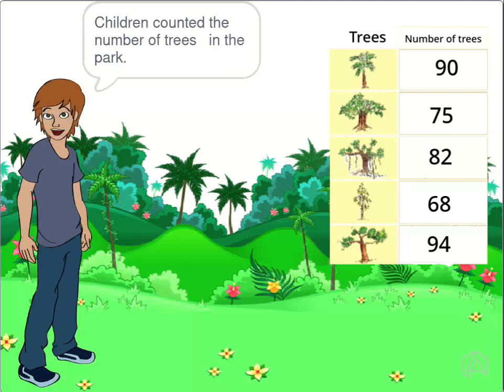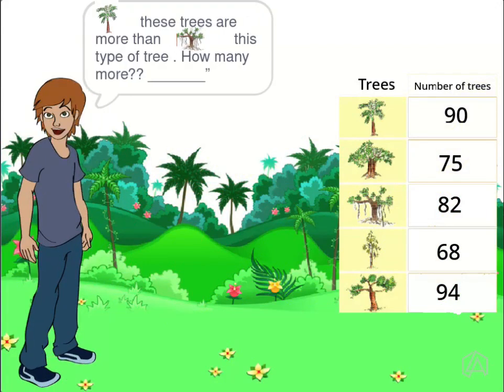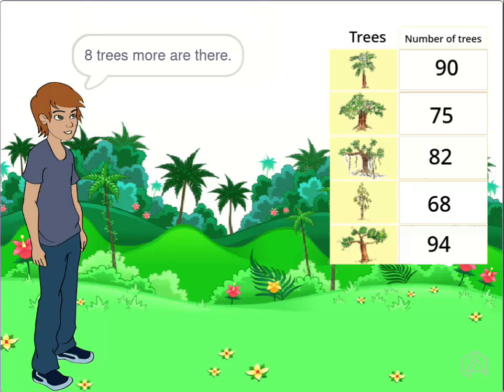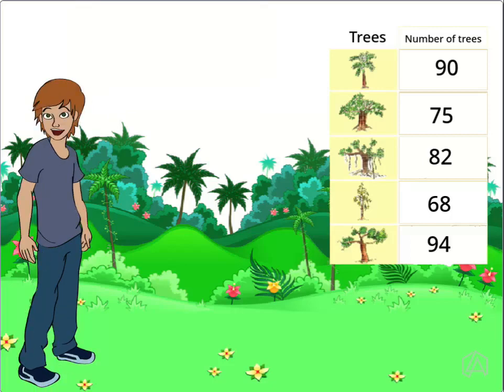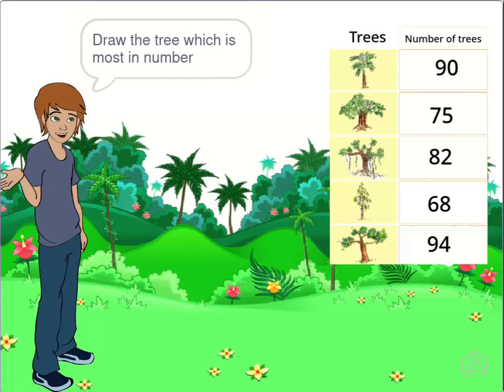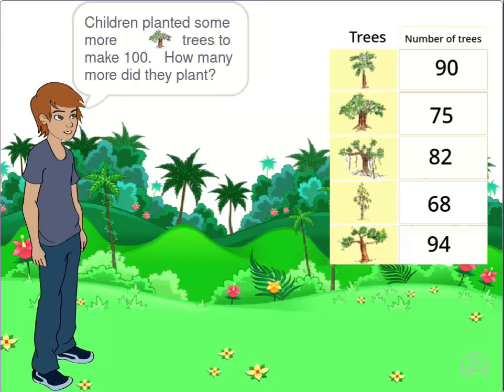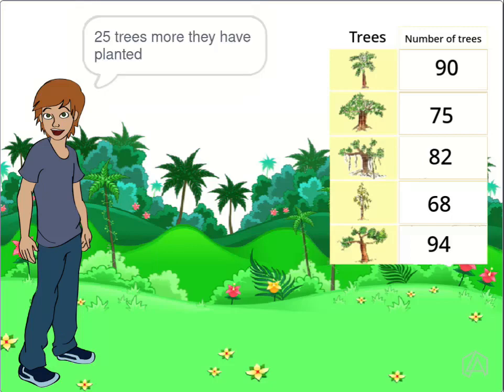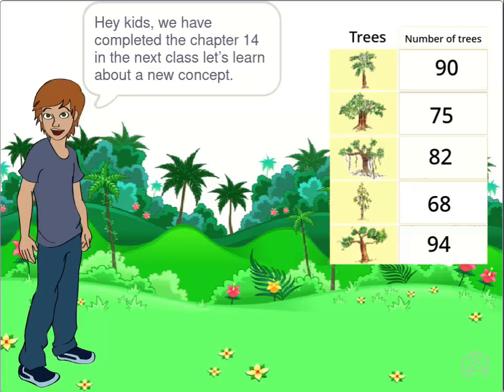CBSE | Class Two | Chapter-14 | Activity | LearnConcept | LearnAura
Activity is all about having fun and moving our bodies. We can play games, run, jump, and dance to be healthy and happy. We can also read books, solve puzzles, and explore nature to learn and have fun with our minds. There are so many things to do, and everyone can find something they love. So, let's go out and have fun with activity!